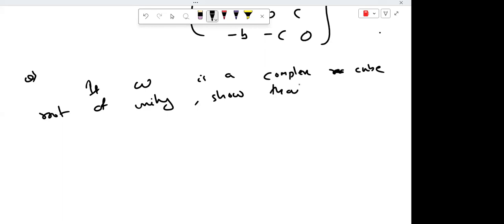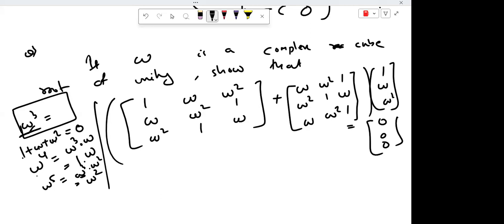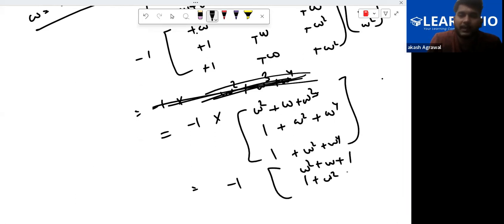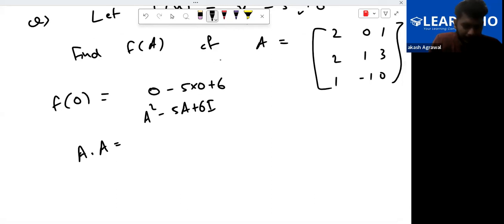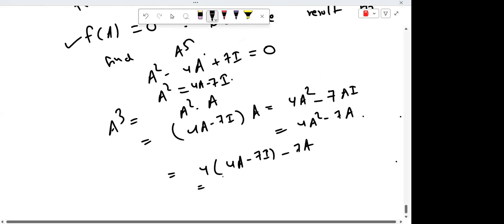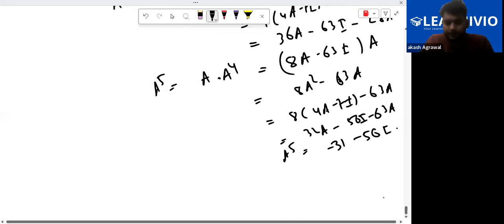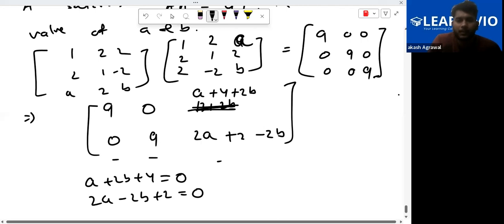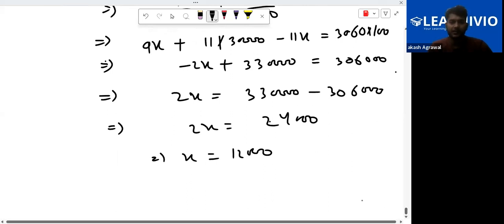Learnivio | Maths Lect 12th CBSE M2 01-05-2024